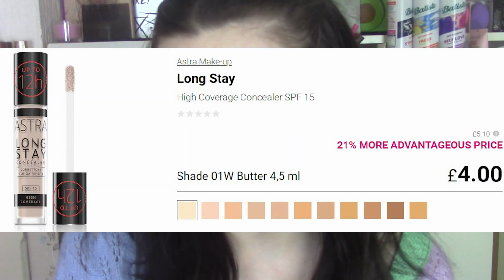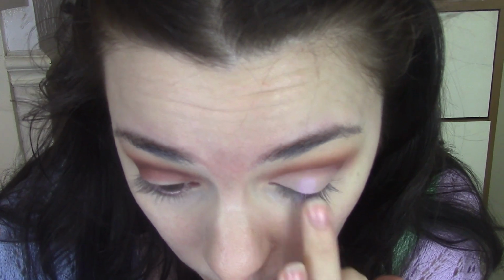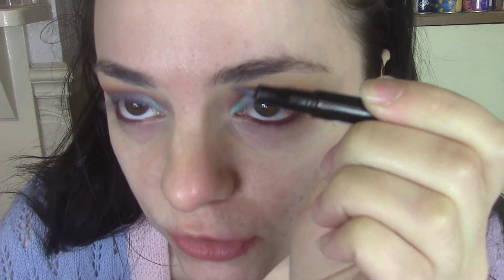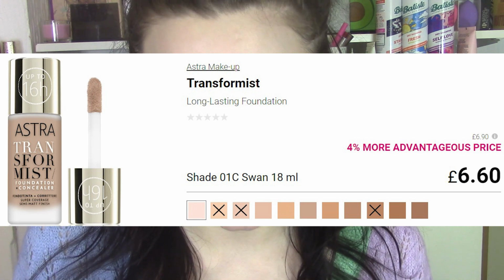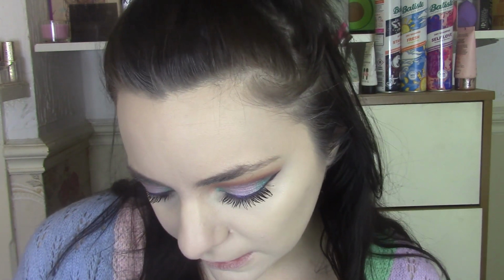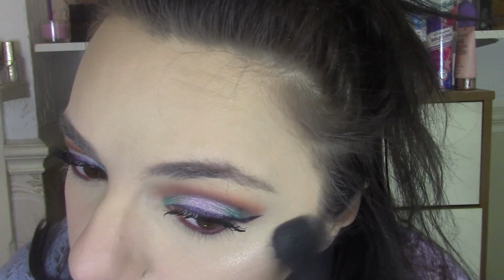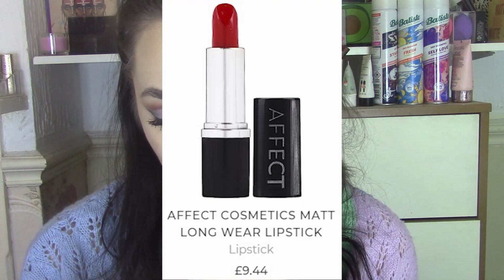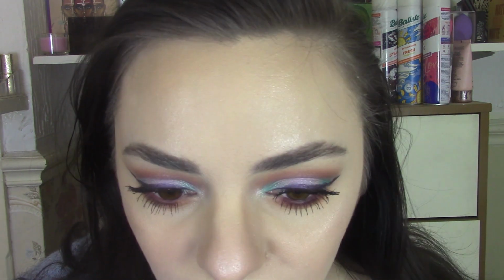Full Face of 'A' Makeup Brands Part 2 (Astra Makeup, Affect Cosmetics, etc)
i promise im slowly getting more productive .